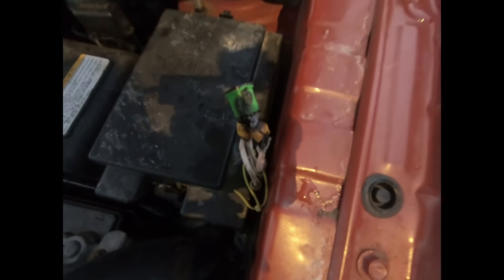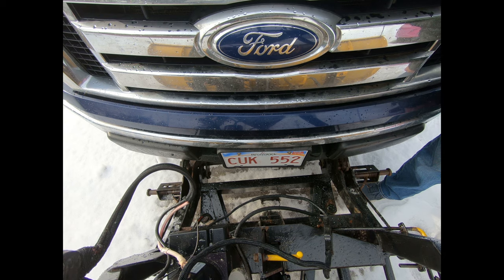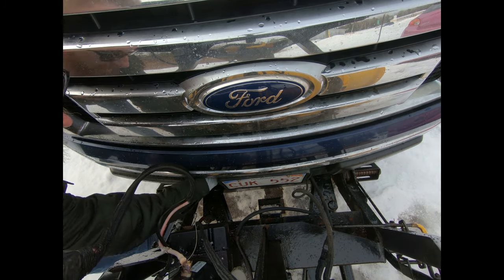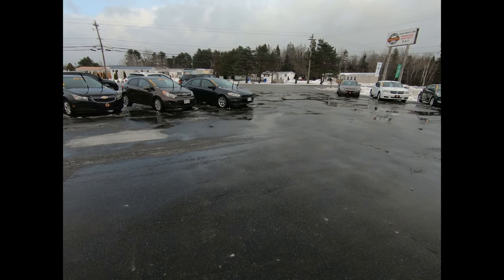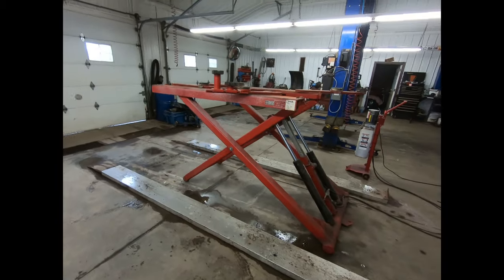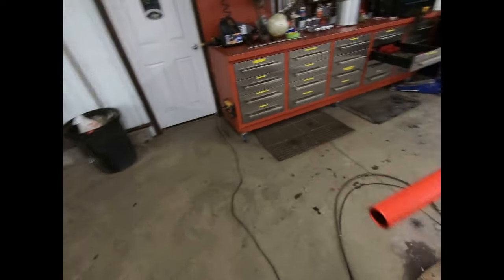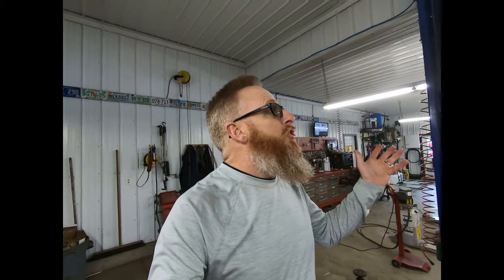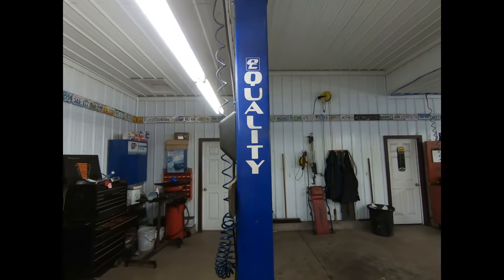A VIEWERS QUESTION ON VEHICLE HOISTS & LIFTS